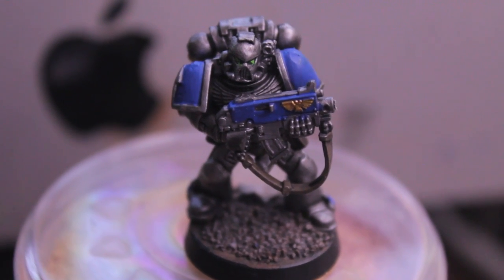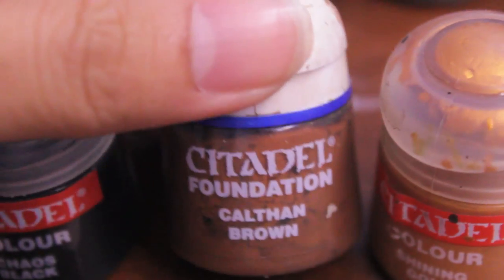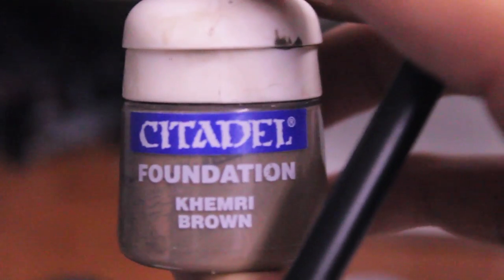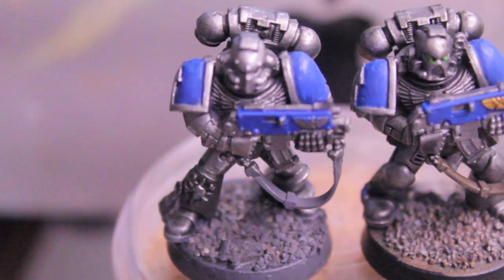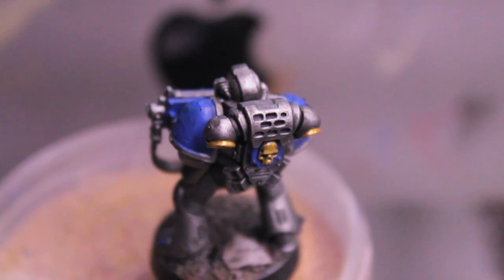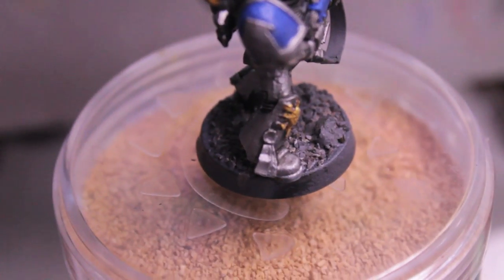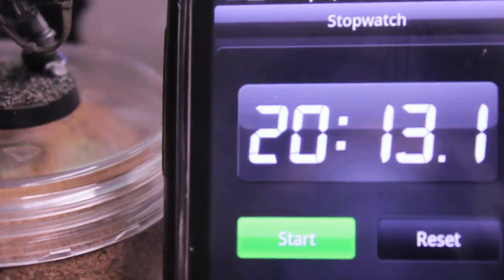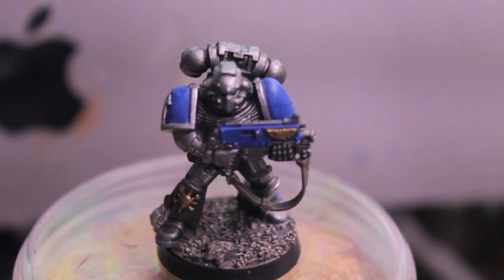How to Paint Astral Claws - Space Marines - Warhammer 40k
Here's a quick and simple Warboss Taetorial, showing you how I paint my Astral Claws Space Marines.  The technique is REALLY simple (makes me wonder why more people don't play Iron Hands or Iron Warriors =P) and really time-effective.  Here are the paints you'll need to achieve the results I did:

Armor:
GW Boltgun Metal
GW Chainmail
GW Badab Black

Blue Details:
P3 Cygnar Blue Base
P3 Cygnar Blue Highlight

Gold Details:
GW Calthan Brown
GW Shining GOld
GW Burnished Gold

Brown (Pouches, Leather Straps):
GW Khemri Brown

Eye Lens:
GW Dark Angels Green
GW Goblin Green
GW Scorpion Green

Purity Seals:
GW Khemri Brown
GW Dheneb Stone
GW Skull White or P3 Morrow White
GW Mechrite Red
GW Dark Flesh or GW Blood Red